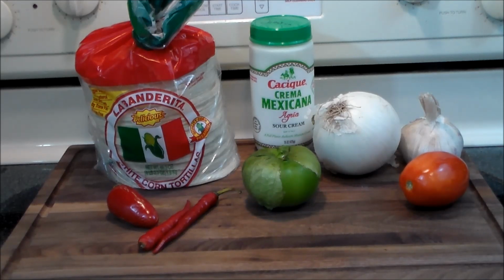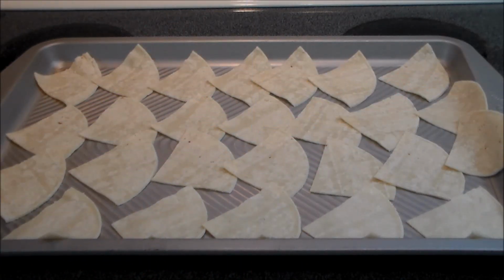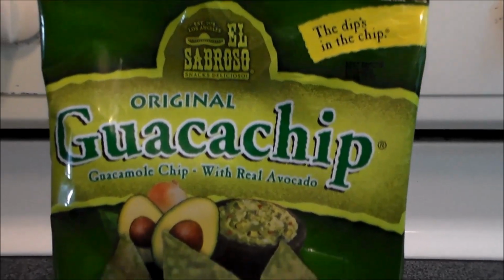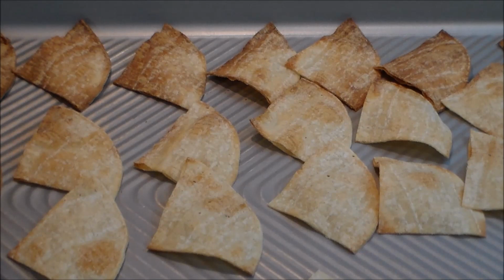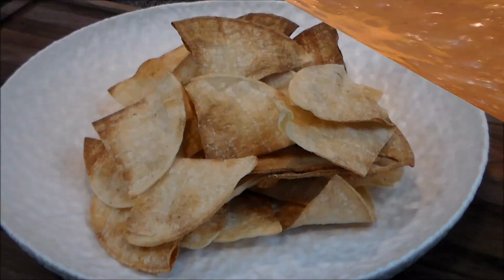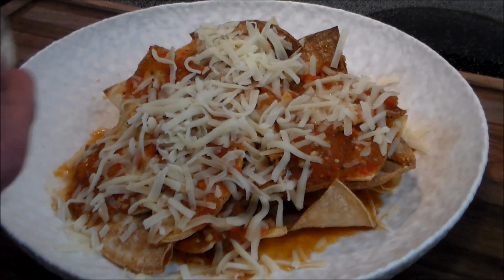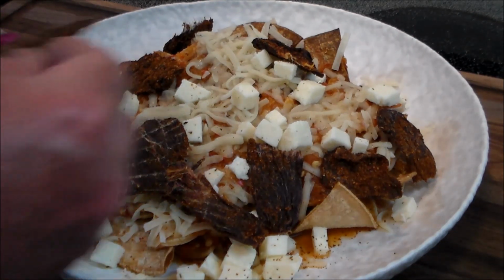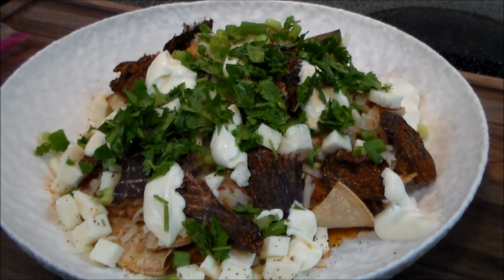Chilaquiles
However you choose to pronounce them, these babies are delicious! Breakfast Nachos I call them. Coming to us from the way back times of the Aztec empire before the Spanish invasion, chilaquiles have been a wonderful feast of a meal. Bernardino De Sayagun, the Padre and chronicler of Cortez's expedition wrote about this meal way back in the 1400's. So many variations, so many ways to serve, they are all good. Add eggs, beans, whatever to make a breakfast meal in a bowl. This is my version of one of the many. I liked the version with beef jerky in it.

Music: Theme song from the television show The French Chef, performed by The TV Theme Players. From the album TV Theme songs From The Past. c. 2009 Big Eye Music. Used by permission.